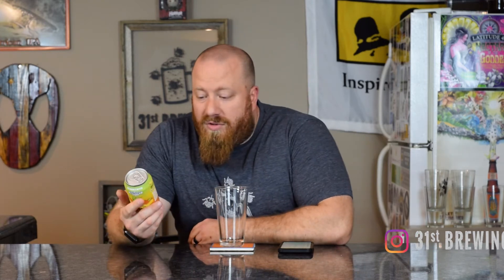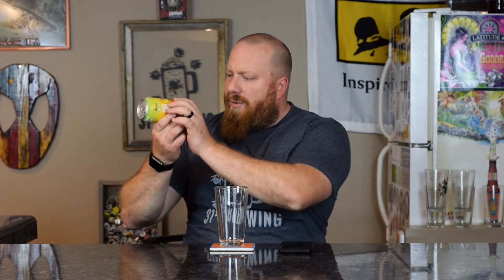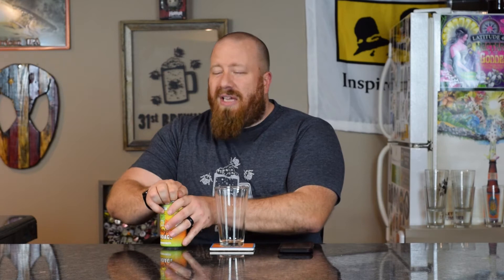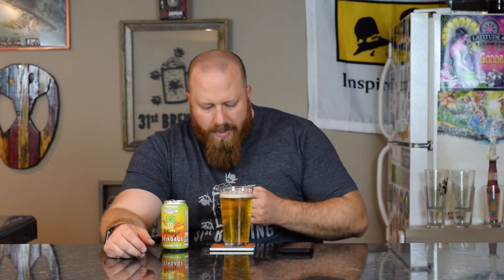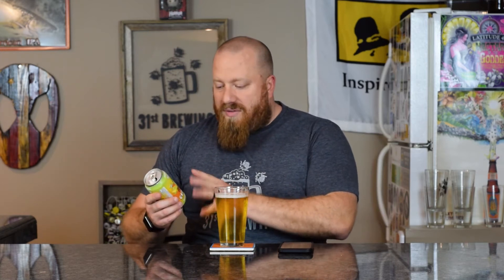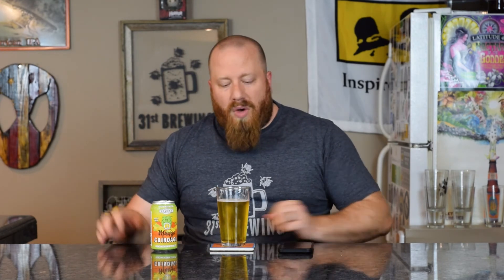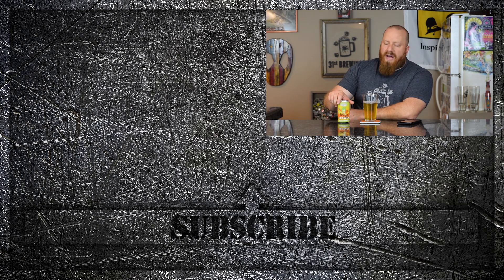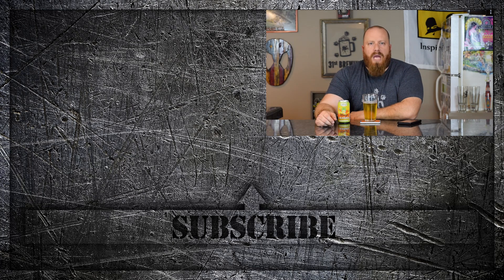Grand Armory Brewing Mango Grindage Craft Beer Review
Grand Armory Brewing Mango Grindage is an American IPA by style. This craft beer adds mango to this juicy IPA. Mango Grindage by Grand Armory Brewing is 6.5% ABV and 37 IBUs. In this beer review, we will review the color, smell, and taste of this craft beer.